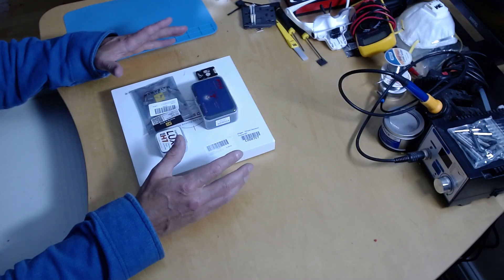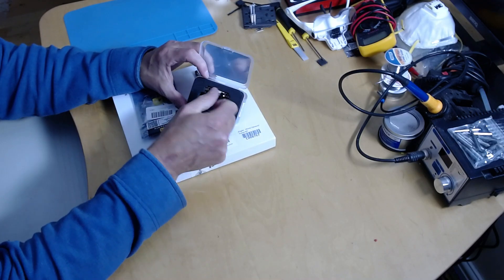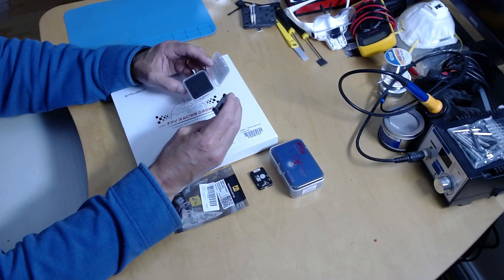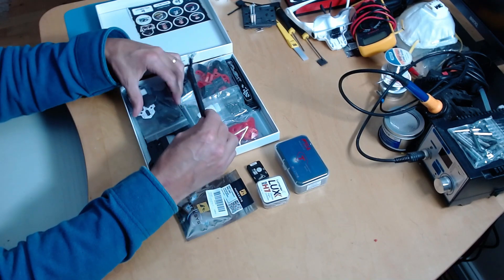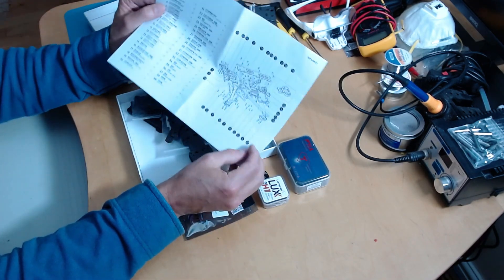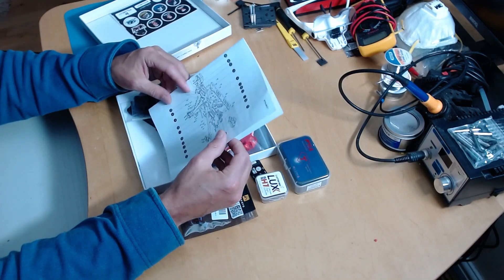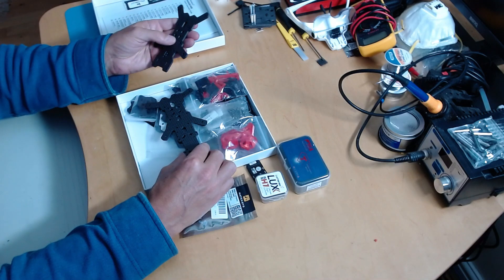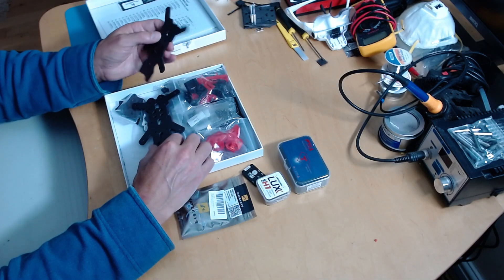ArduCopter 7" LR Build Video 1 - Intro and Unboxing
Unboxing the iFlight Chimera 7 frame, Matek M8Q-5883 GPS, T-motor F55A PRO II F3 4-in-1 ESC and Lumenier LUX H7 HD Ultimate Flight Controller